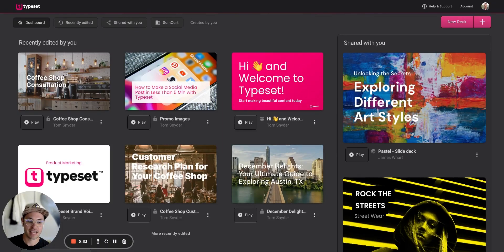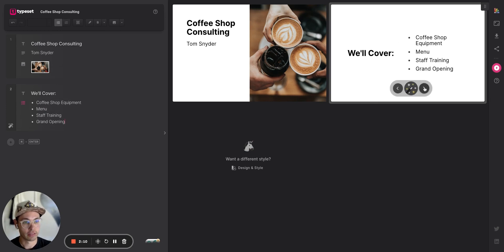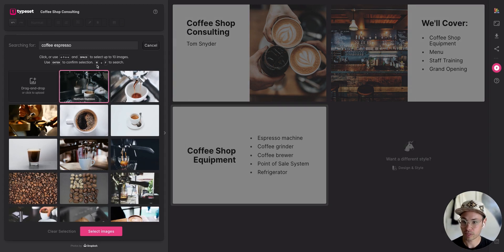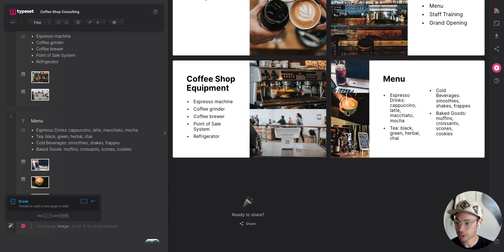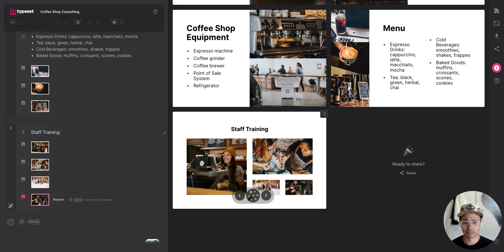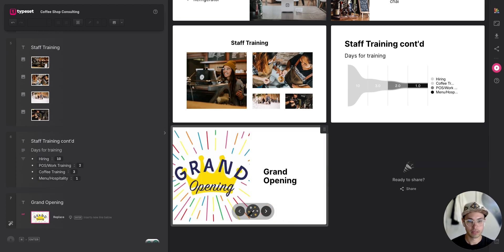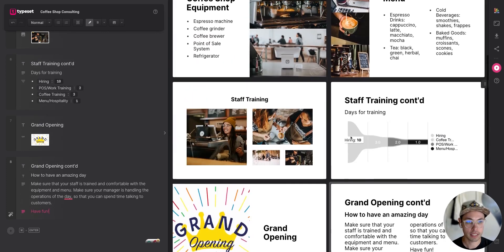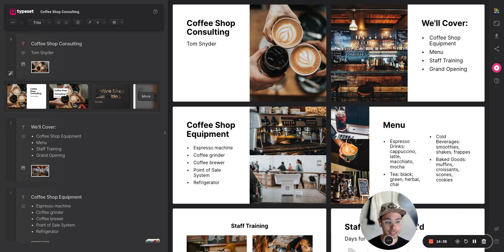Typeset | Creating a Slide Deck in Less Than 15 Min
Typeset is an AI-powered visual content creation tool to make presentations, ebooks, social media posts, and more.

It works like typing into a word processor and then turning your text into beautiful slides that are designed and formatted by AI.

You don't need to waste time resizing, formatting, moving, or layering your content. Let Typeset do it for you. Make your next slide deck in minutes, not hours.